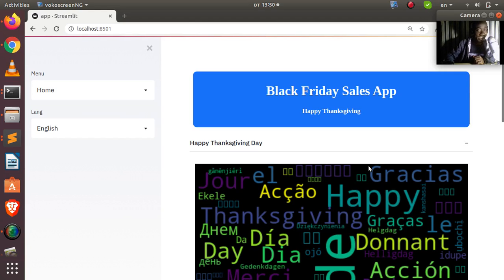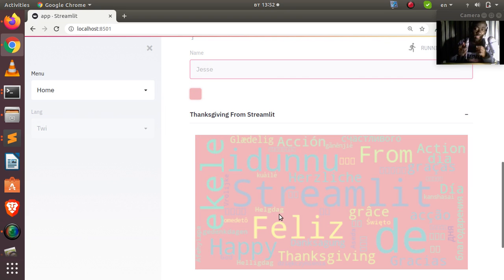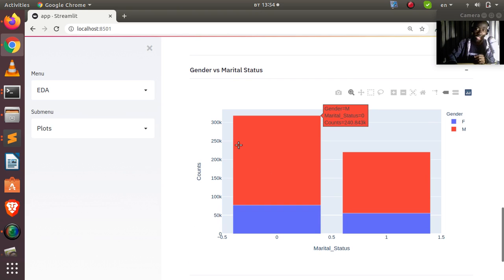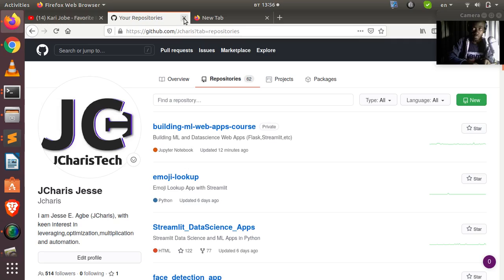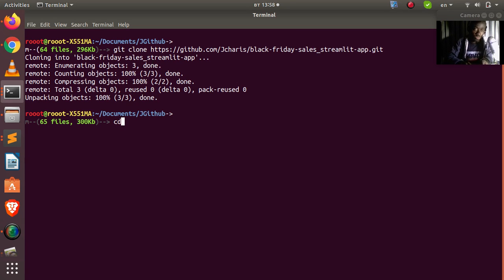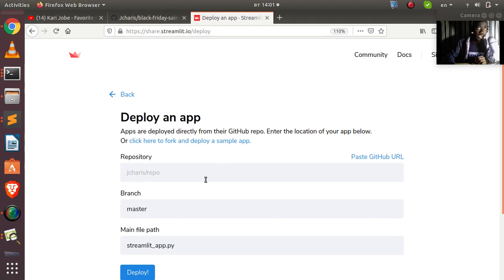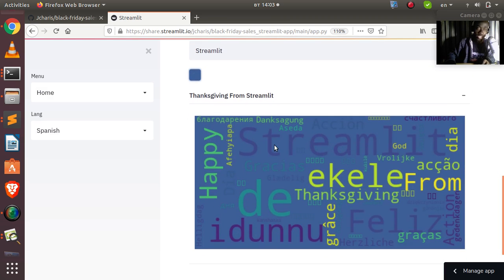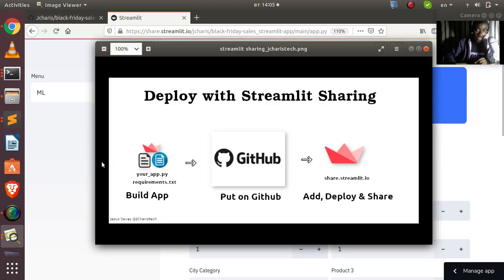Sales Prediction ML App - Demo & Deployment with Streamlit Sharing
In this tutorial we will demo and deploy a simple streamlit app built using the blackfriday sales dataset for ML Prediction and EDA

If you need any help just message me in the comments, you never know it might help someone else too.
 J-Secur1ty JCharisTech

Jesus Saves